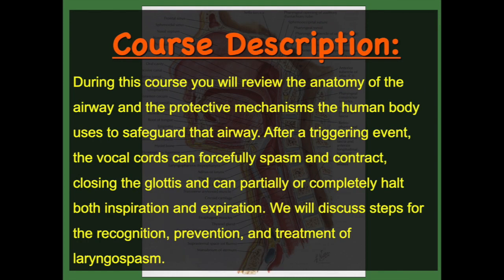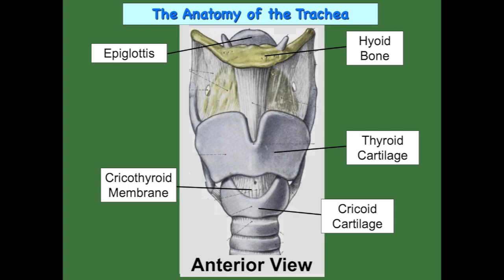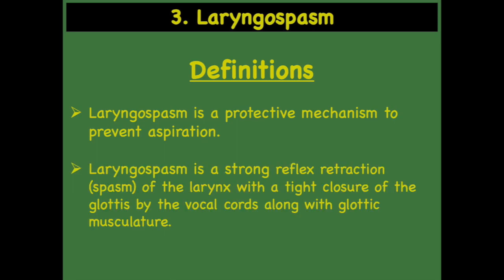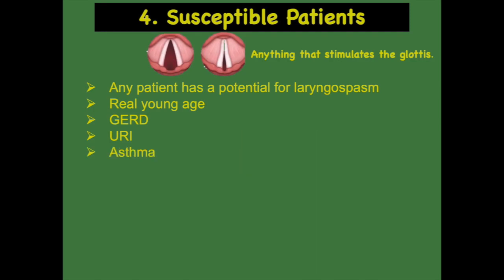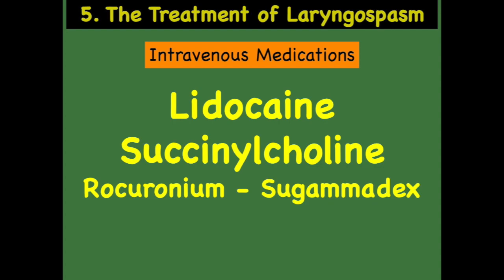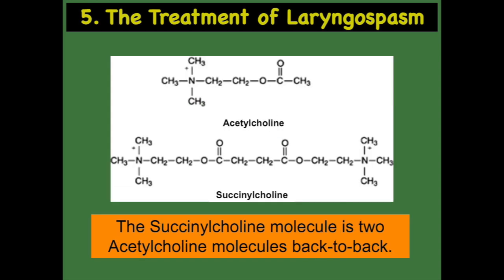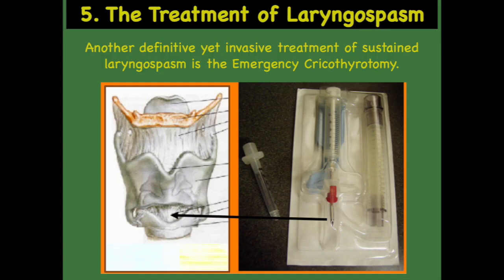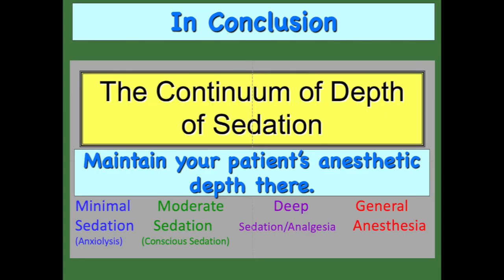Essentials of Laryngospasm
During this course you will review the anatomy of the airway and the protective mechanisms the human body uses to safeguard that airway. After a triggering event, the vocal cords can forcefully spasm and contract, closing the glottis and can partially or completely halt both inspiration and expiration. We will discuss steps for the recognition, prevention, and treatment of laryngospasm.

       Learning Objectives:
1. Introduction
2. The very basic anatomy of pertinent structures encompassing laryngospasm.
3. Laryngospasm
4. Susceptible patients
5. The treatment of laryngospasm
6. The prevention of laryngospasm
7. Summary/Conclusions